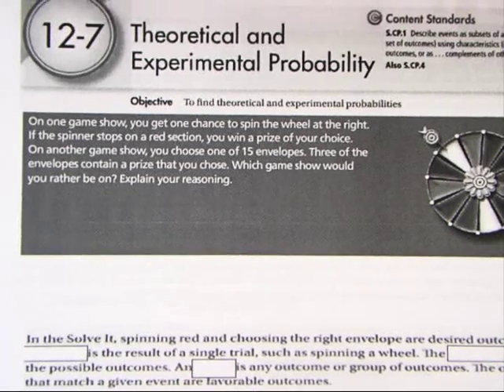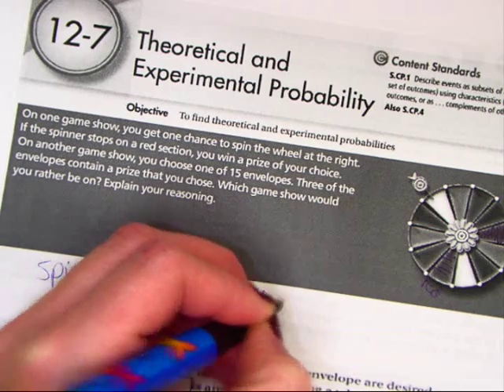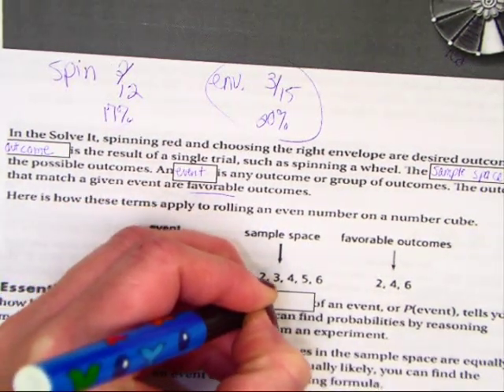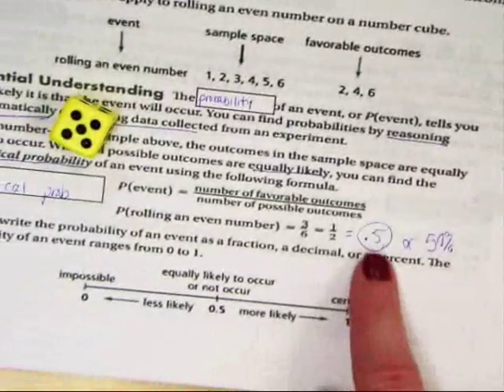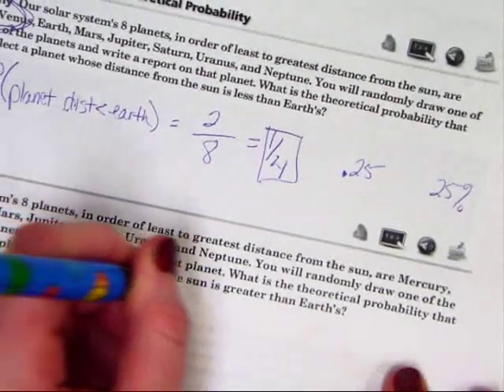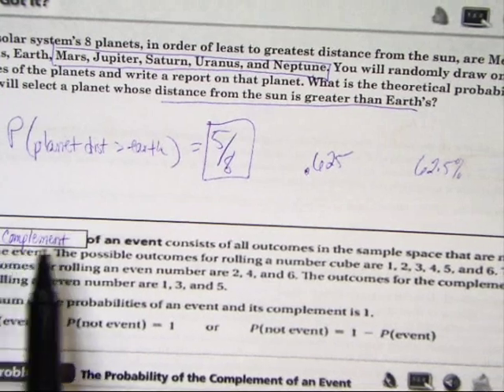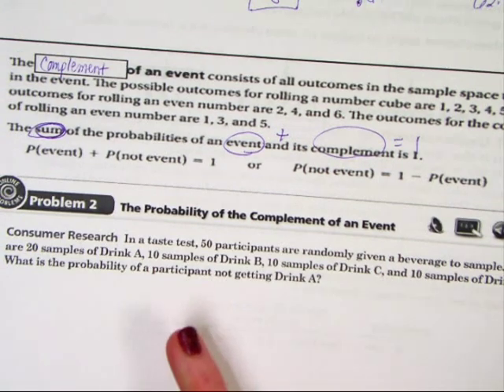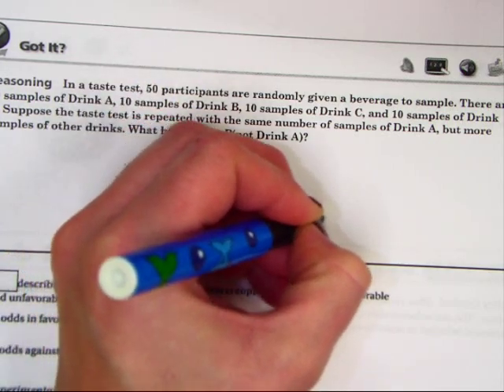Honors Algebra I 12 7 Theoretical and Experimental Prob 1